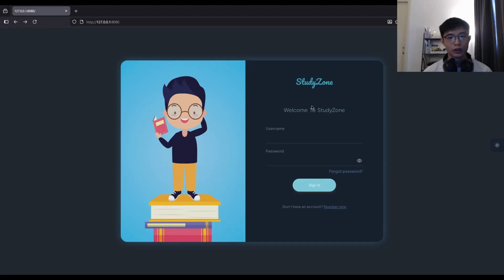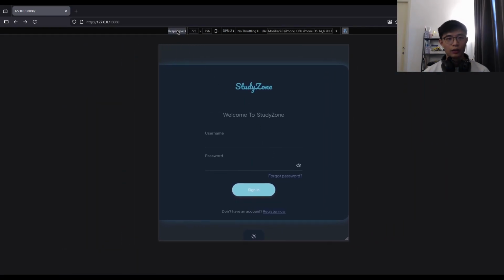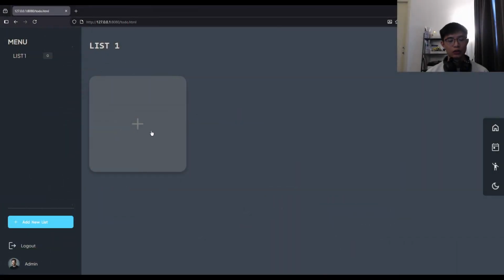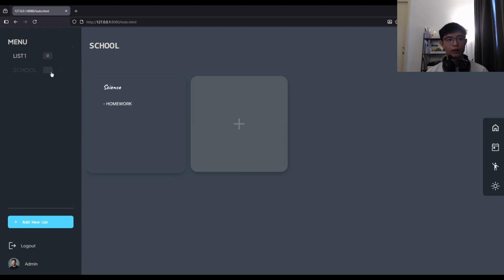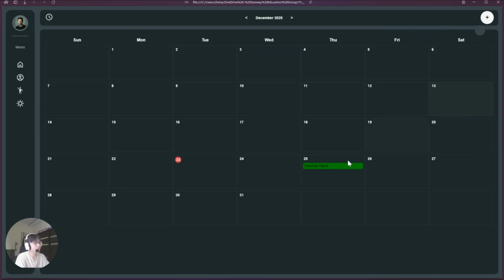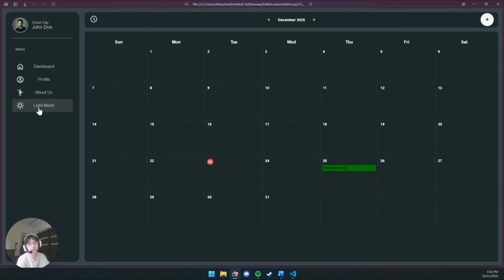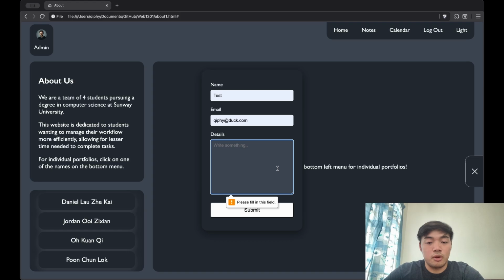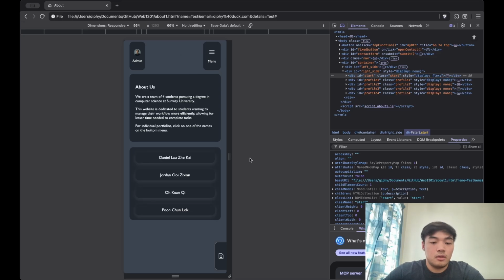Web Fundamentals Presentation